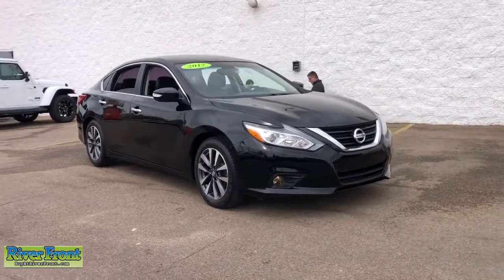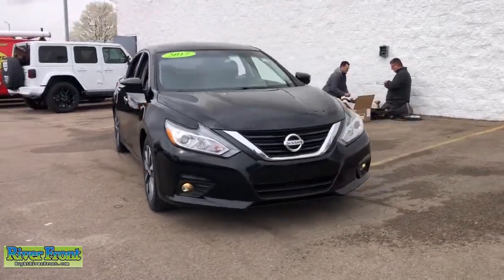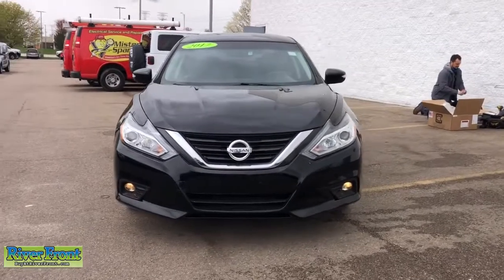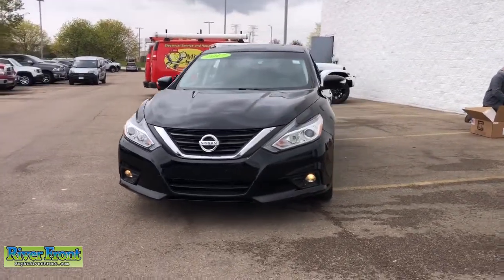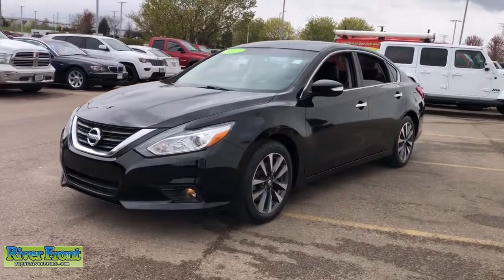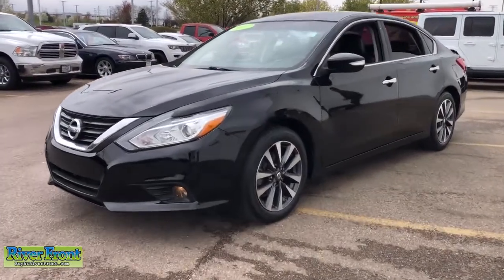2017 Nissan Altima St. Charles, Aurora, Glendale Heights, Naperville, North Aurora, IL R6561-1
Super Black Clearcoat Used 2017 Nissan Altima available in North Aurora, Illinois at RiverFront CDJR. Servicing the St. Charles, Aurora, Glendale Heights, Naperville, IL area.
2017 Nissan Altima 2.5 SL - Stock#: R6561-1 - VIN#: 1N4AL3AP0HC248855

We are open and ready to assist in your vehicle purchase! Contact us today for home delivery, at-home test drives, and complete your purchase from the comfort of your home.brbrSuper Black Clearcoat 2017 Nissan Altima 2.5 SLbrFWD 2.5L 4-Cylinder DOHC 16VbrbrBLUETOOTH, TINTED WINDOWS, BACKUP CAMERA, LEATHER SEATS, BOSE SOUND!!!, HEATED SEATS!!!, HEATED STEERING!!!, BLIND SPOT MONITORING!!!, CVT with Xtronic, Blind spot sensor: warning, Exterior Parking Camera Rear, Heated Front Bucket Seats, Heated front seats, Heated steering wheel, Leather Appointed Seat Trim, Radio: Bose AM/FM/CD/MP3 Audio System w/SiriusXM.brbrOur mission is to earn the customer's loyalty by delivering sales and services experiences with high quality, excellent value, integrity and enthusiasm. We function as a team, work ethically and focus on meeting and striving to exceed the expectations of our customers.brbrRecent Arrival! Odometer is 4227 miles below market average! 27/39 City/Highway MPG